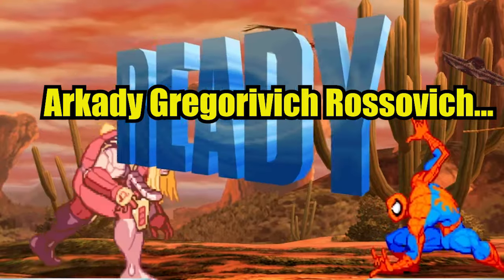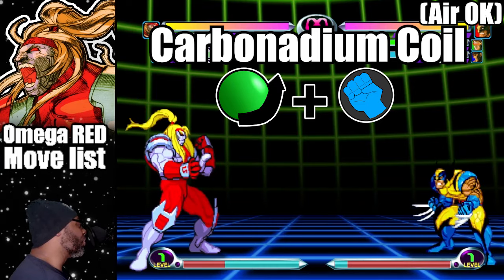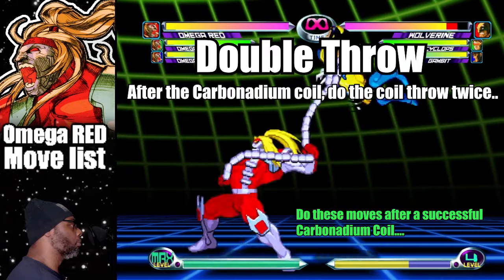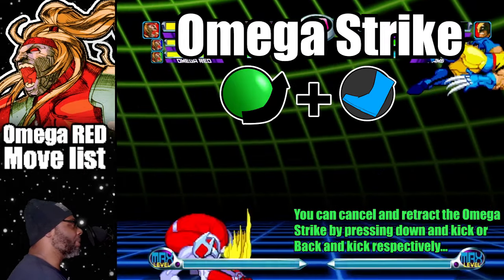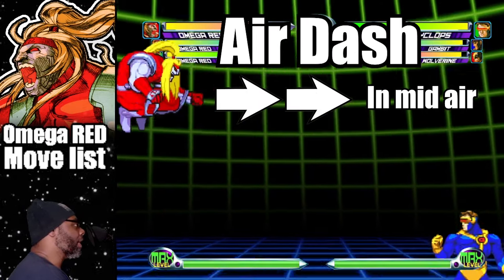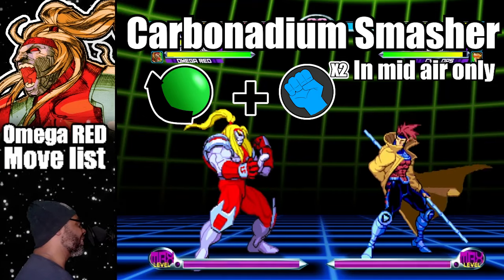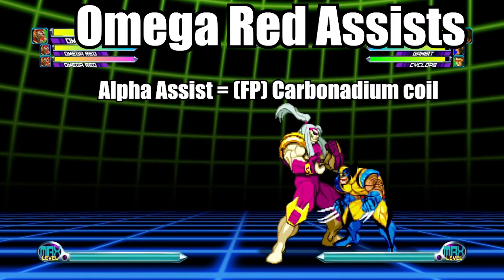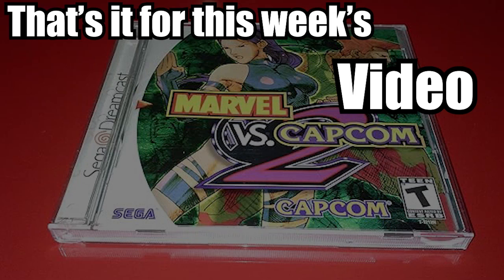Is OMEGA RED the SECRET to Winning in MVC2?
This is a marvel vs capcom 2 guide for Omega RED. In this video, we're going to teach you Omega Red's moves for the Sony PlayStation 3. This move list tutorial will help you in your quest to become the ultimate fighter!

Keep in mind with this move list, you will be able to apply it to the PlayStation 2 and Sega Dreamcast versions of the game.

Who is Omega Red?
Omega Red is a super villain and rival to Wolverine . He is a mutant that wields  carbonadium tentacles that can drain both energy and power from any living being.
In Marvel vs Capcom 2, He is mostly considered to be an upper C tier with his gameplay having an emphasis on adaptability and applying pressure with fake outs. His Omega Destroyer is great for damage and chipping damage.

For more videos and mvc2 tips like this one, click the link in this description for the playlist.

00:00 intro
01:05 Basic Attacks
01:39 Carbonadium Coil
03:09 Coil Throw \Double Coil throw\Energy drain\Death Factor
04:20 Omega Strike
05:54 Throws
06:29 Launcher Command Normals and Taunt
07:52 Omega Destroyer (Hyper Combo)
08:53 Carbonadium Smasher (Hyper Combo) (air only)
10:05 Combo Example
10:31 Omega Red Assists
11:05 Overall Strategy
12:26 Outro